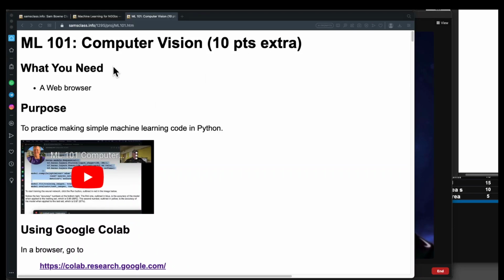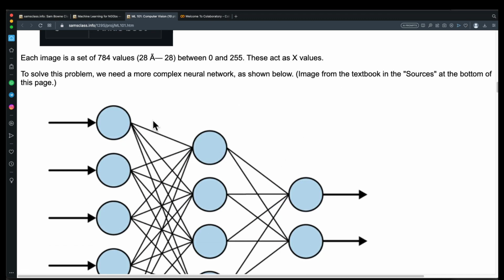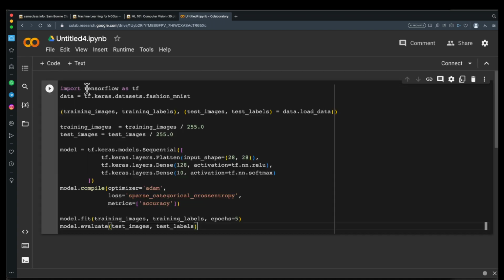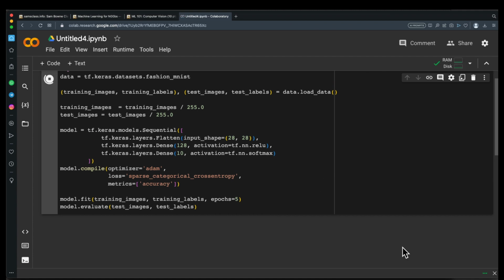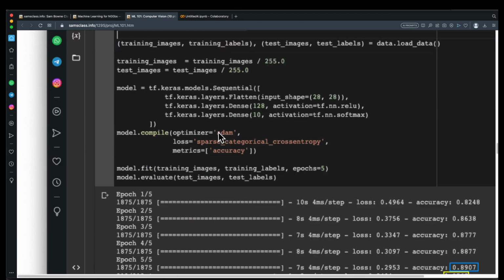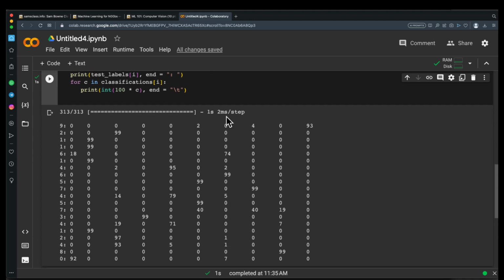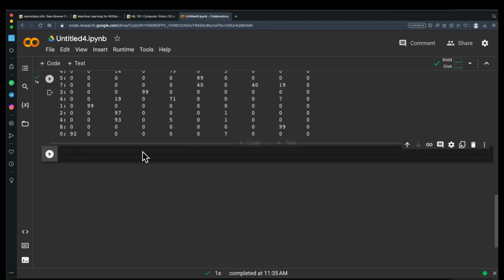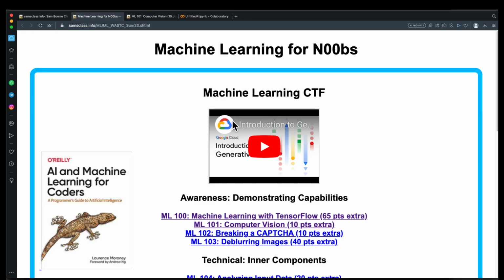ML 101 Computer Vision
Recorded June 19, 2023 at the WASTC Faculty Development Weeks